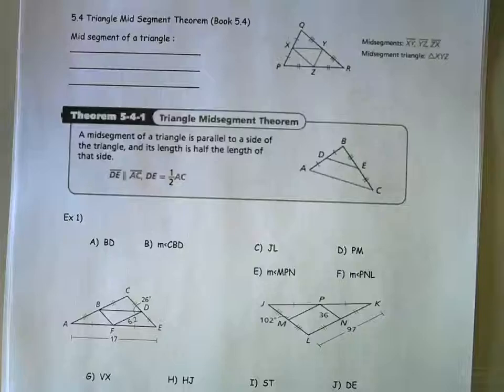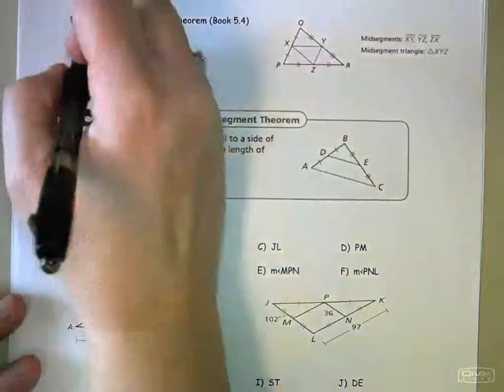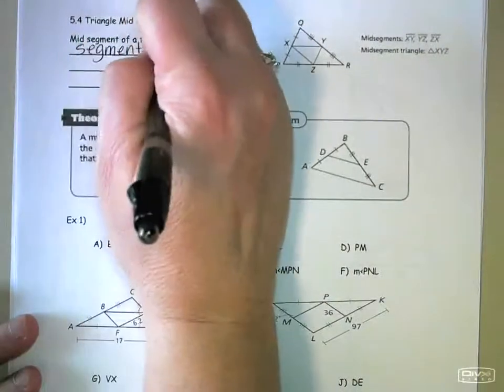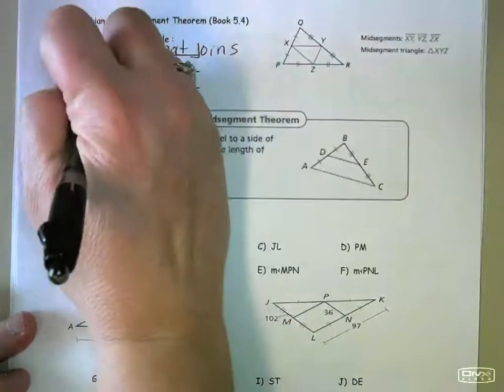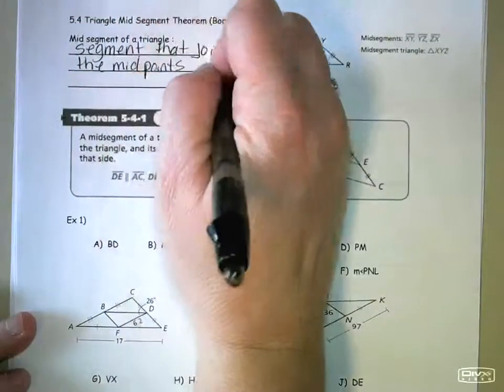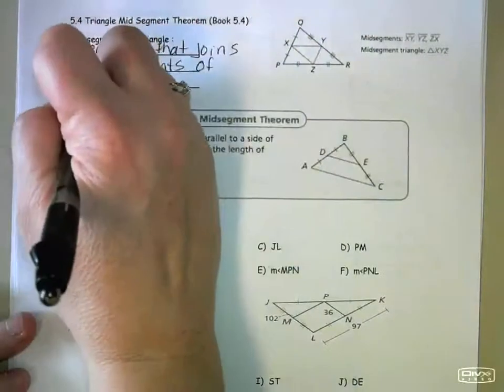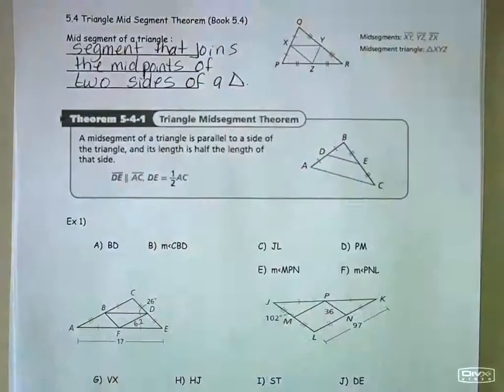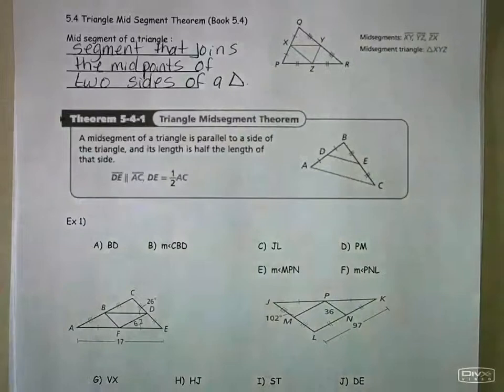GEO 5 4